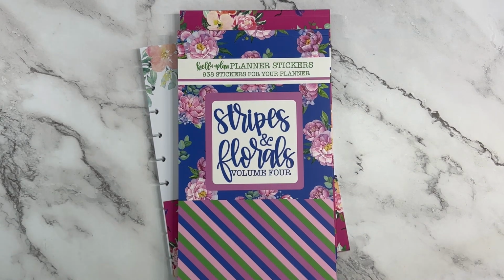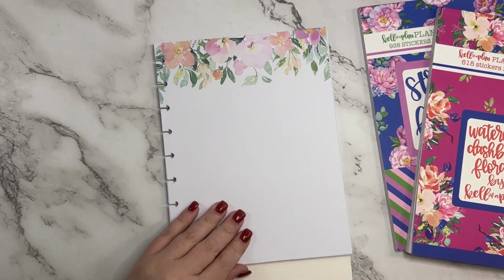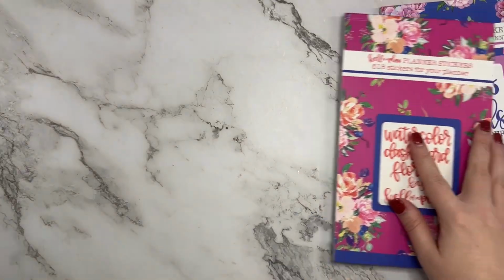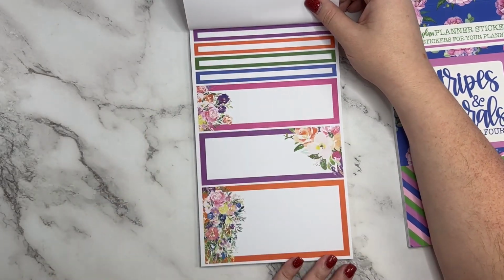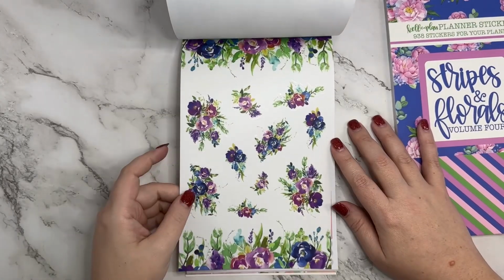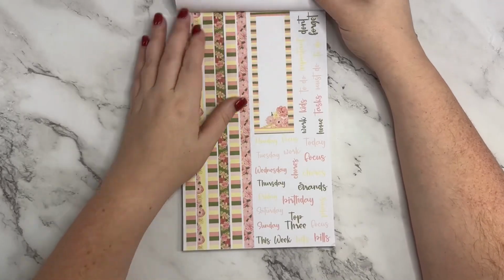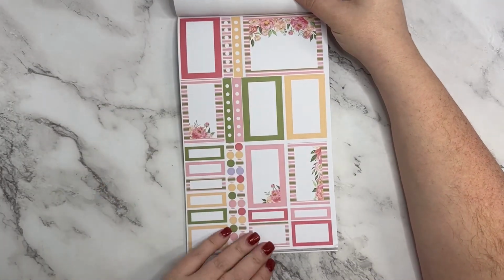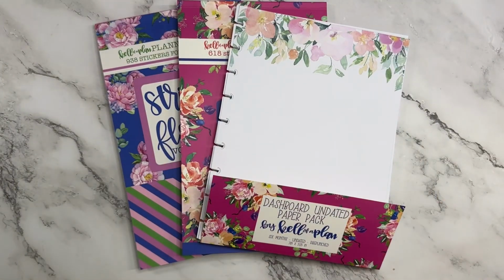January 26 Release Flipthrough- Dashboard Florals + Stripes & Florals Vol 4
In this video, I am sharing our NEW product for our release this Friday! We are releasing a Dashboard Six Month extension pack, Watercolor Florals Dashboard Edition, and Stripes & Florals Volume FOUR! These new items release on Friday, January 26th at 10:00 am central!

What to learn how to letter in your planner??

→  Happy Mail
Heather Kell
5411 Basswood Blvd
Suite 217